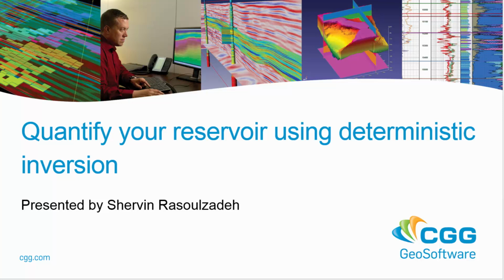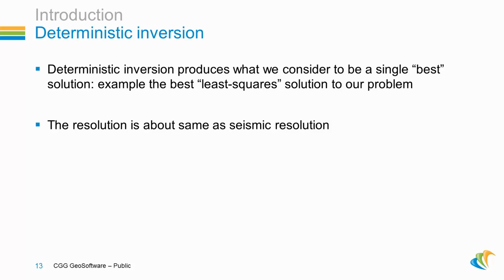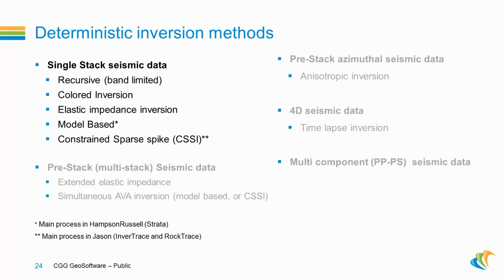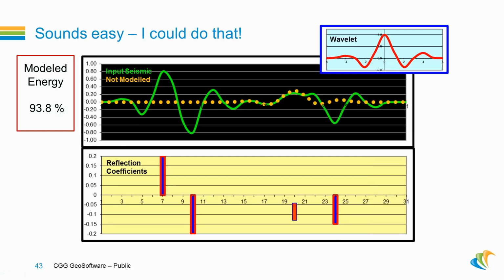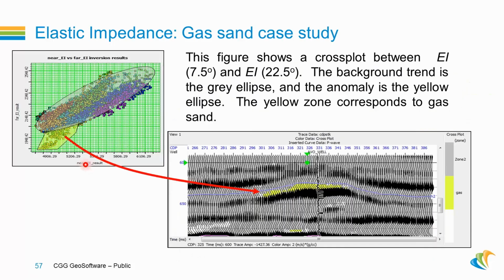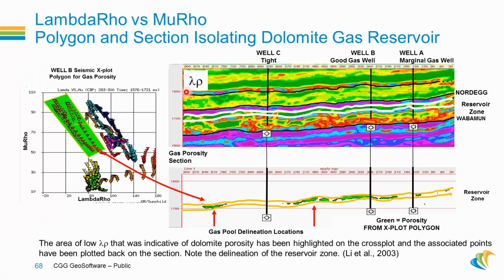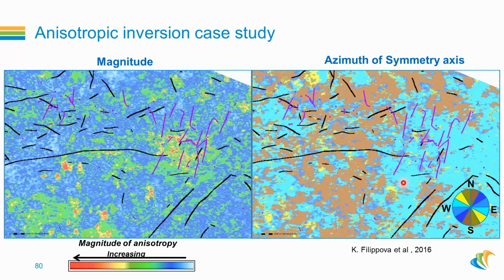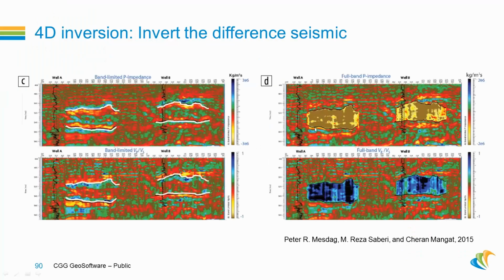Quantify Your Reservoir with Deterministic Reservoir Characterization--The Ultimate QI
Drilling template designs matched to field development needs.

Understanding reservoir complexity is vital to drilling fewer, better wells and optimizing production. The key is an accurate understanding of the distribution of reservoir properties. Conventional plays require identification and imaging of hydrocarbon-bearing sandstones and carbonates. Unconventionals need an understanding of quartz and kerogen content along with brittleness and porosity.  Imaging thin sandstones and tying them to wells is particularly challenging.  Very simply, we are the reservoir characterization experts.  And every play needs to include an uncertainty assessment – a critical component of risk.